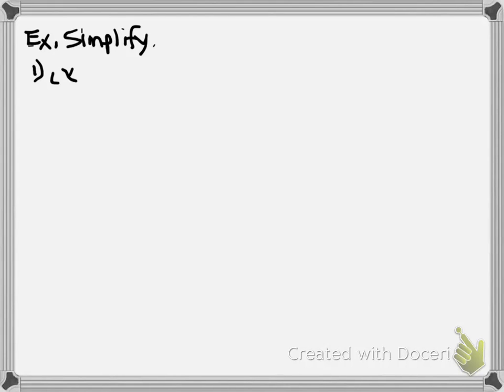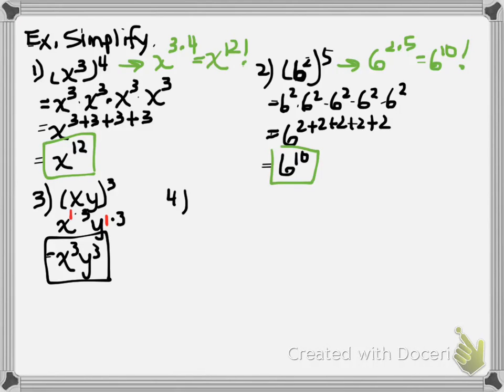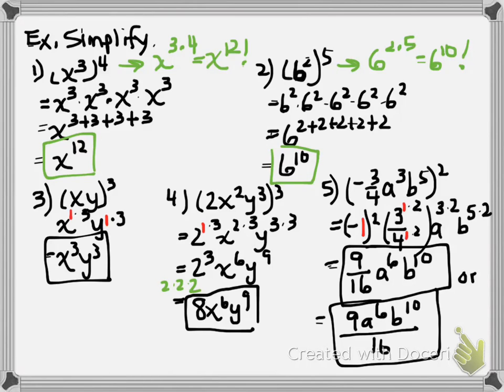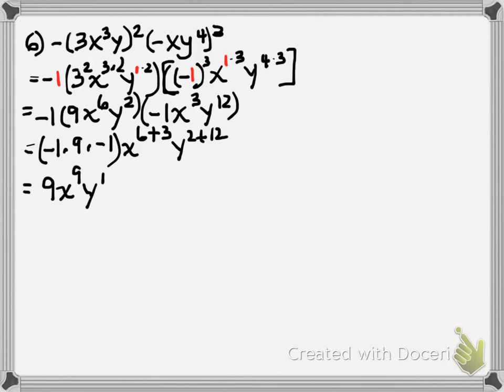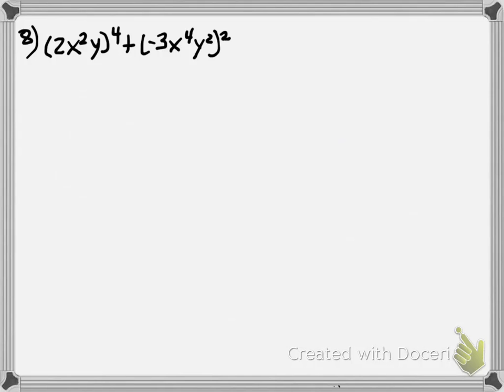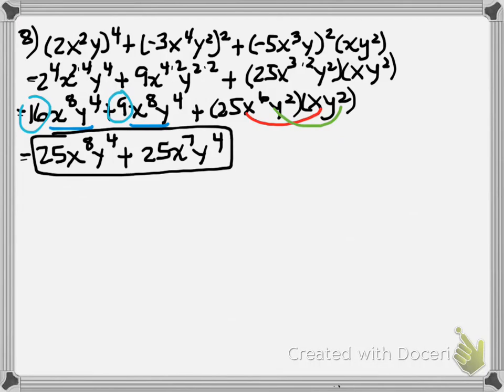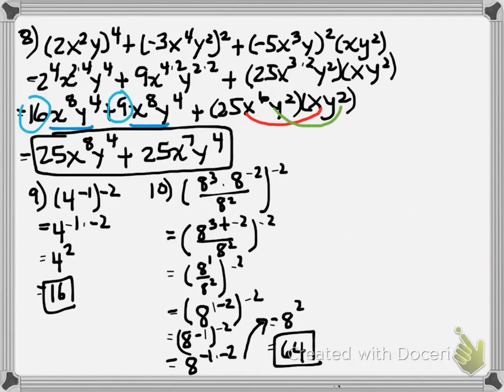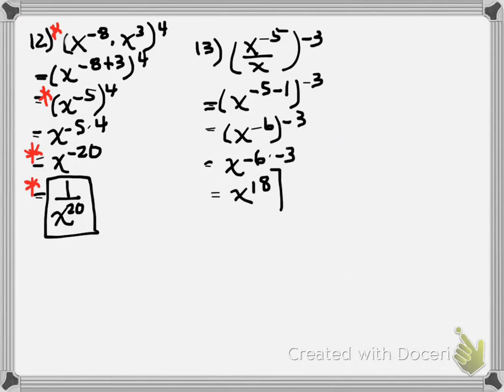Algebra Powers of Monomials Notes #27